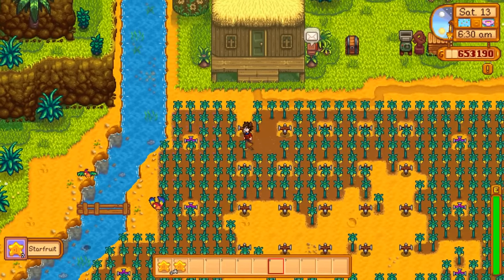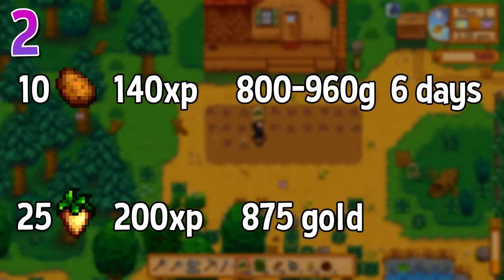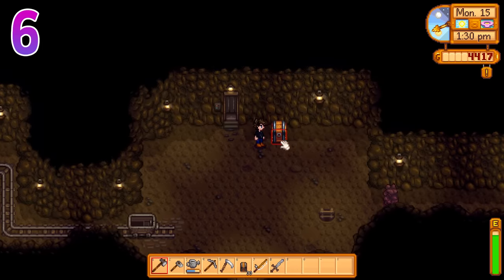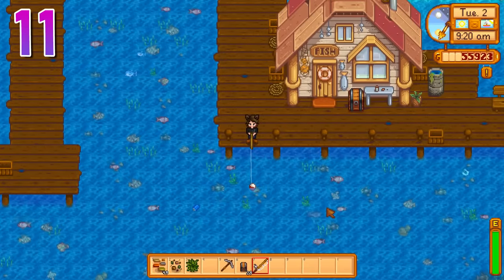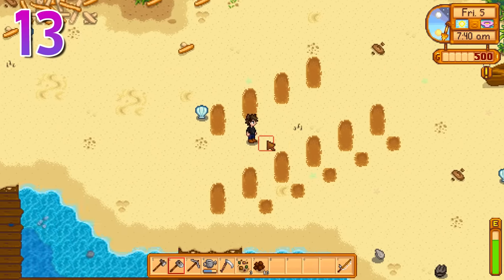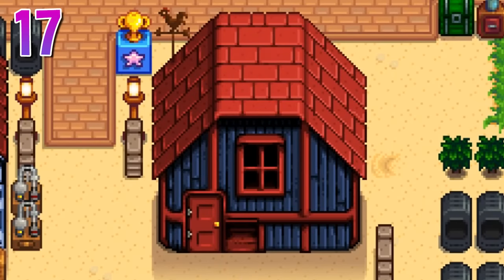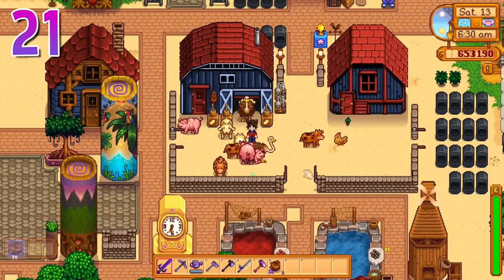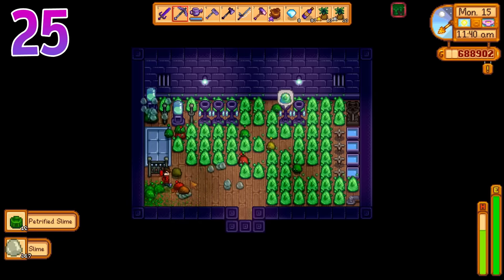25 Tips and Tricks for Stardew Valley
Seems to be tradition for Stardew YouTubers to make a tips video, so here's some that I feel aren't talked about as much! These tips range anywhere from getting a good first day, to preventing burnout. You might also notice that I excluded tips from Ginger Island, I'll be putting that in it's own video!

Sashimi Table (it's down near the bottom of the page)

Sections:
0:00 - Intro
0:33 - Early Game Tips
2:35 - Easily Missed Conveniences
3:27 - Prepping for the Future
4:54 - Tips for Digging
6:48 - The Most Important Tip
7:00 - Taking Care of Animals
8:04 - Make that Money, Honey
10:06 - Breaking Up with Dating Partners
10:21 - Help Yourself Have Fun!